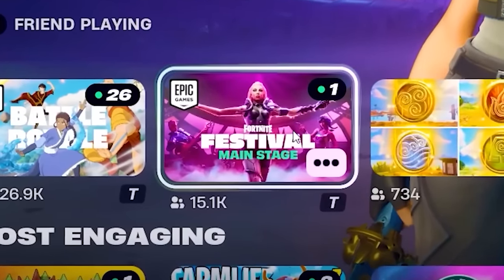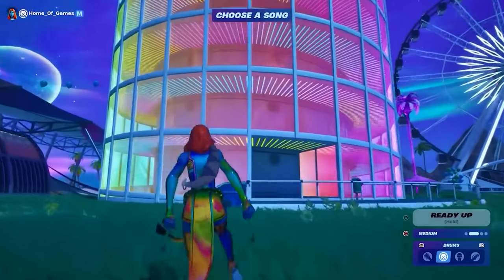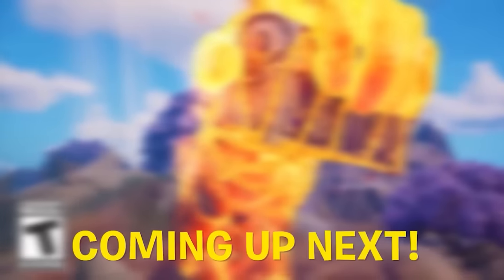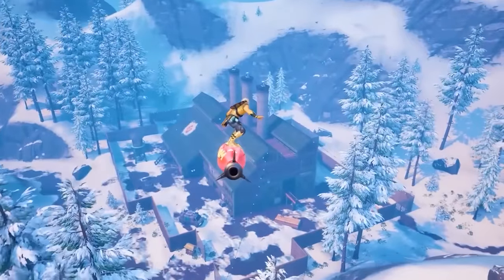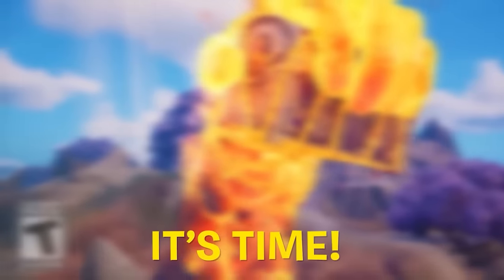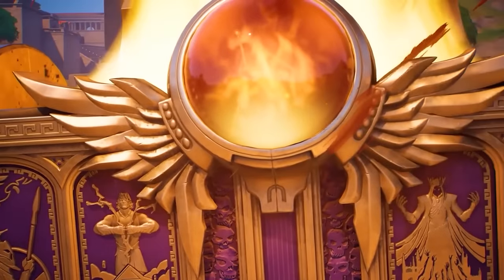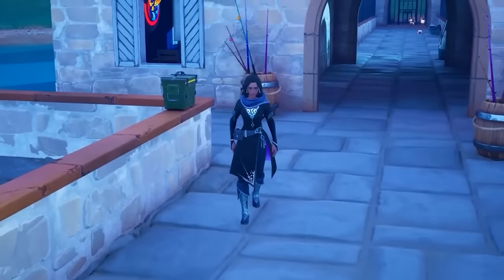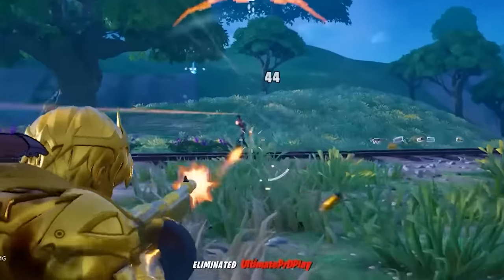IT CAME BACK TO LIFE!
A fast-paced online multiplayer & battle royale game. Choose your Champions, your gear, and build your way to victory!

Fortnite Chapter 5 Season 2 is HERE Adding Chapter 5 Season 2 Battle Pass, Mythic Weapons, Avatar Last Airbender, New Avatar Last Airbender Trailer, Aang Skin,  Waterbending Mythic, Airbending Mythic, Earthbending Mythic, Iceberg, Bugatti Vehicle, Klombo, Free Skin, Fortnite x Star Wars, Titan Hand Oracle Quests & MORE!